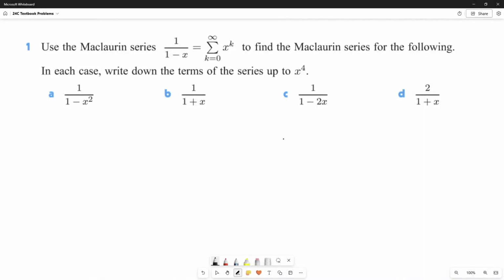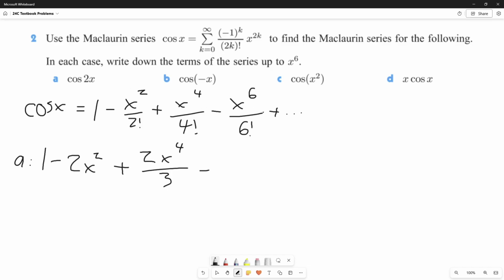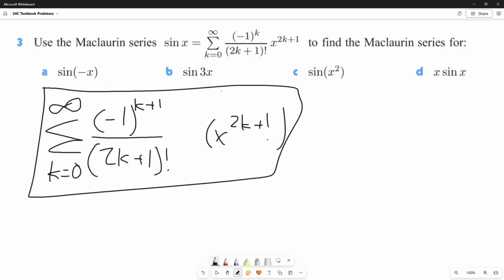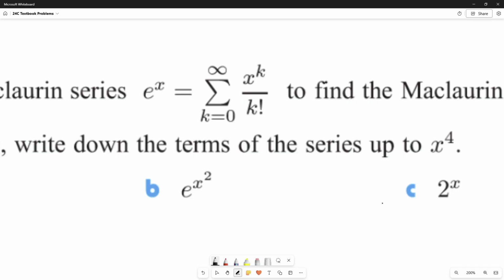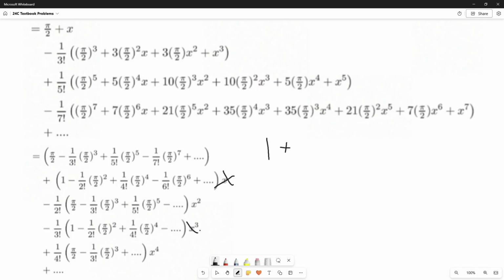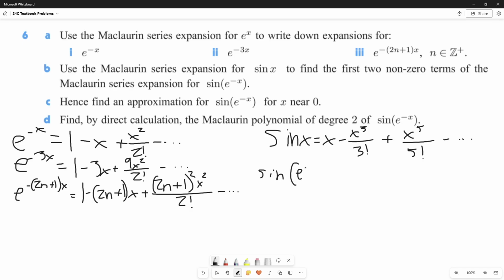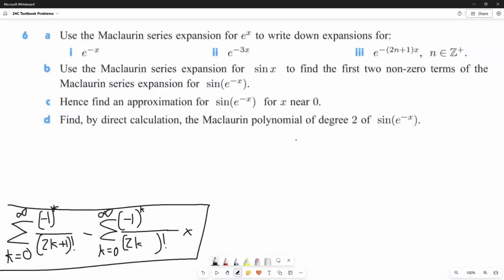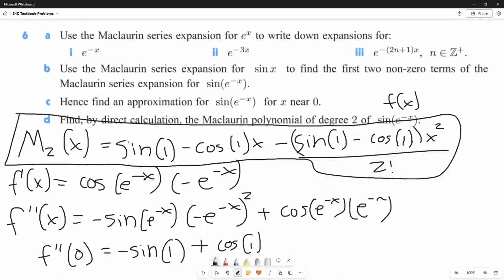HL2 Textbook Problems: Chapter 24C - Hayden G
This video solves and explains all problems in chapter 24C in the HL2 textbook.